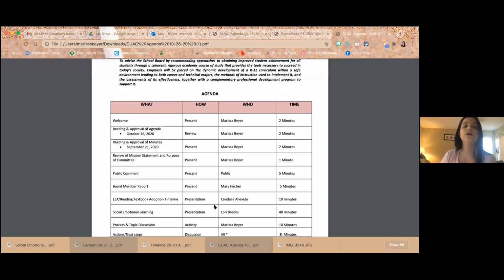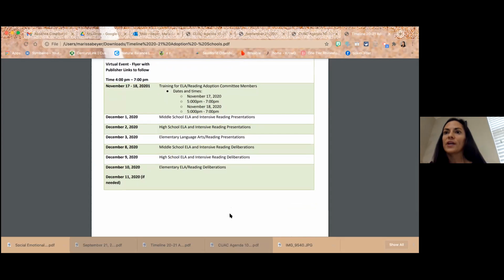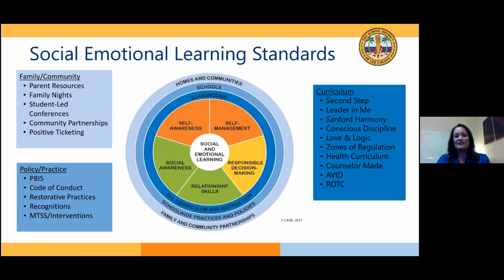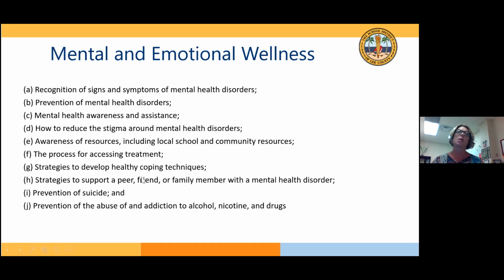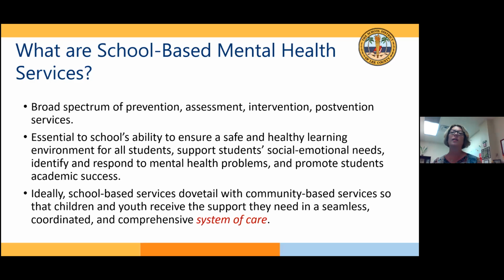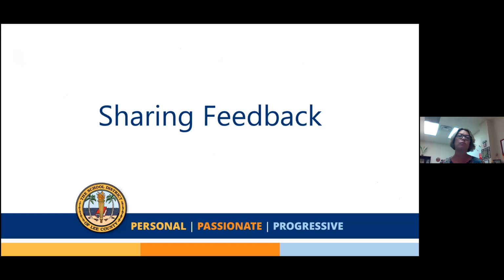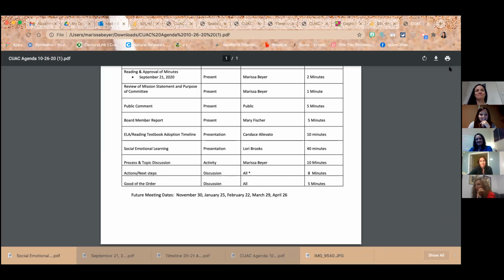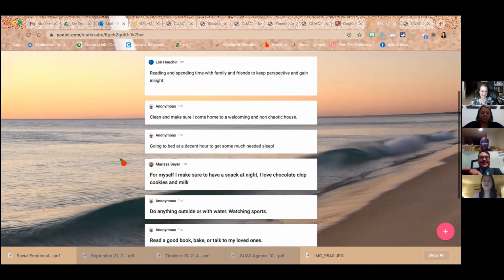Curriculum Advisory Committee (CUAC): October 26th, 2020